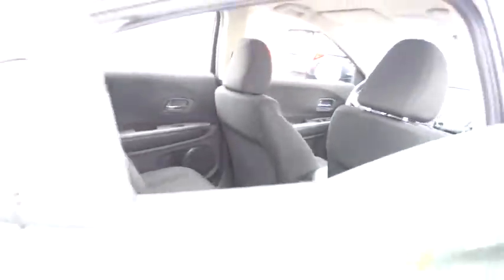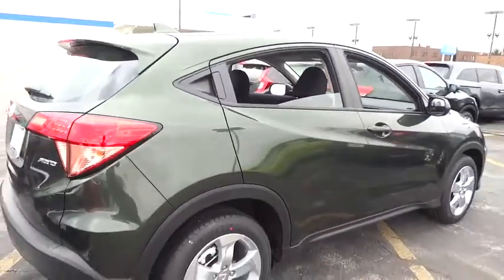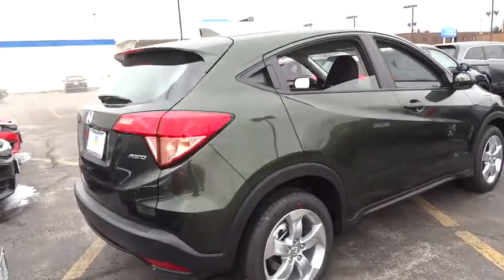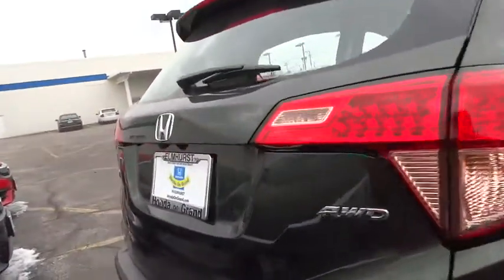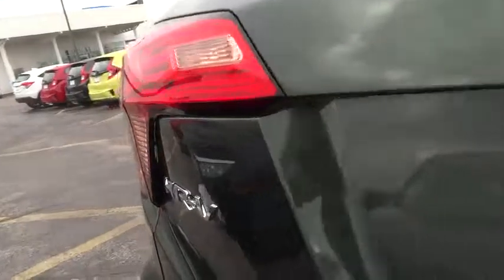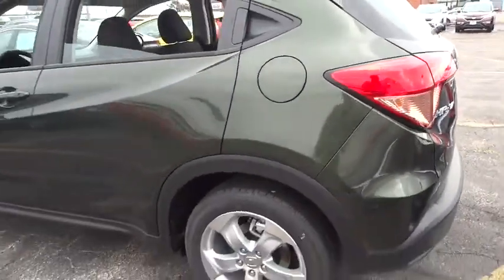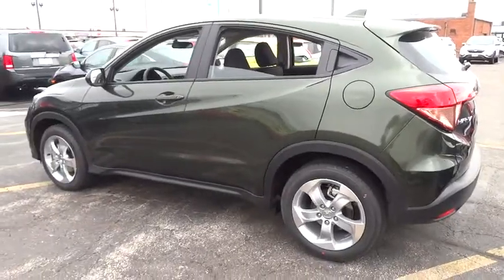2016 Honda HR-V Elmhurst, Oak Park, River Grove, Bellwood, Franklin Park , IL 60738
2016 Honda HR-V